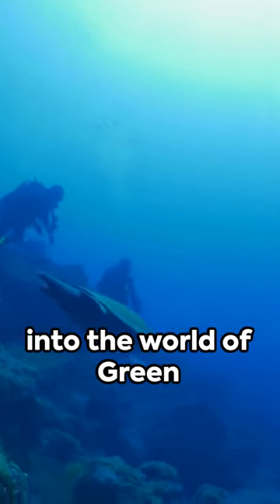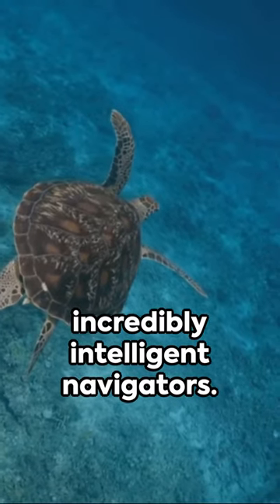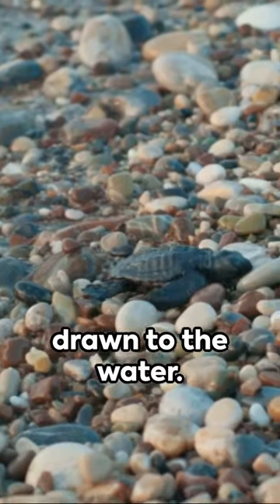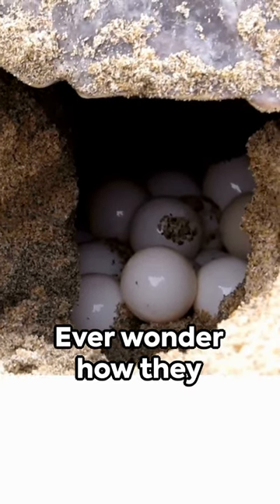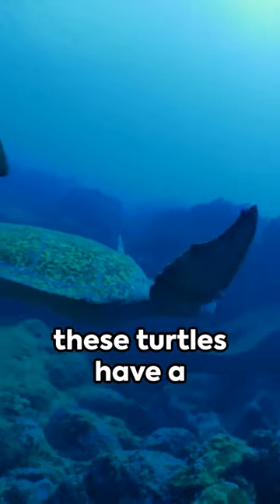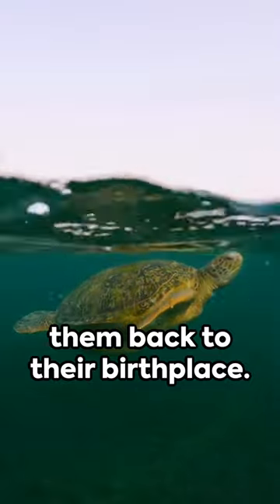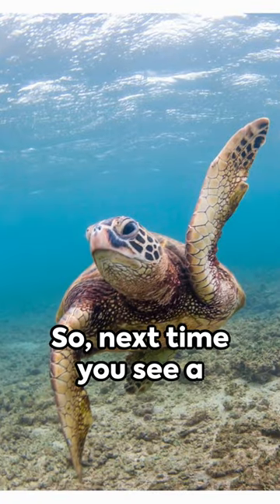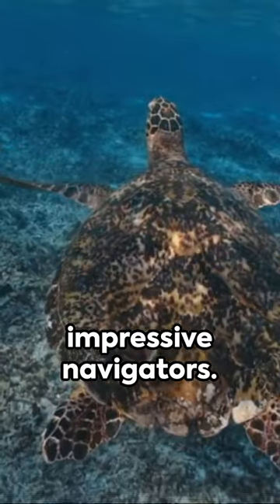Green Sea Turtles: Masters of Navigation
"Green Sea Turtles: Masters of Navigation" is a breathtaking cinematic journey that uncovers the incredible world of these majestic marine creatures. This captivating short film delves into the mesmerizing life of green sea turtles, renowned for their extraordinary navigation abilities and timeless presence in our oceans.

Join us as we explore the remarkable behaviors and conservation efforts surrounding these oceanic giants. Witness their epic sea turtle migrations, understand their role as ecosystem guardians, and admire their grace in their coastal habitats. "Green Sea Turtles: Masters of Navigation" is a celebration of marine reptiles and the beauty of our underwater world. Whether you're an avid nature lover or just curious about the wonders of the deep blue, this film promises an immersive experience, highlighting the importance of protecting these magnificent creatures and the oceans they call home.